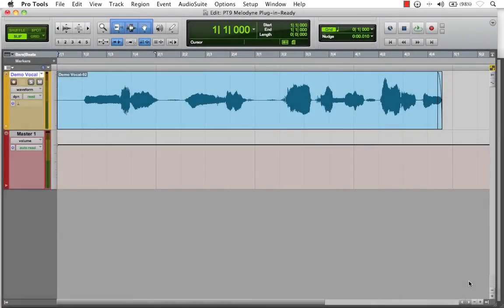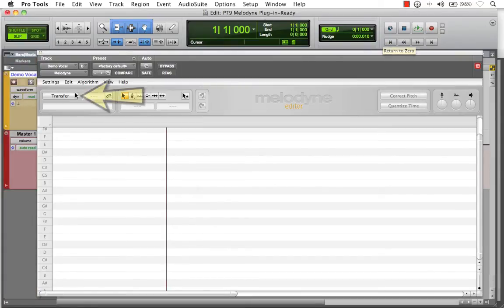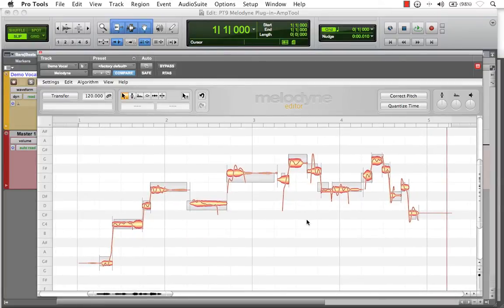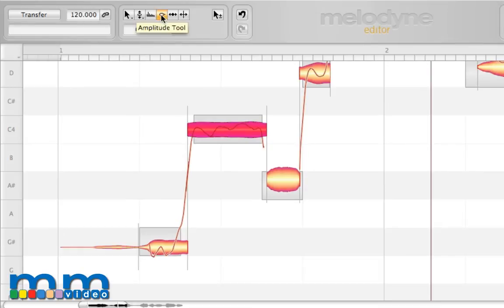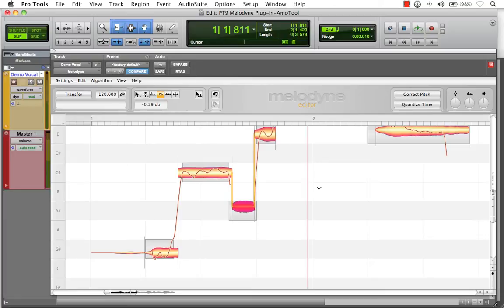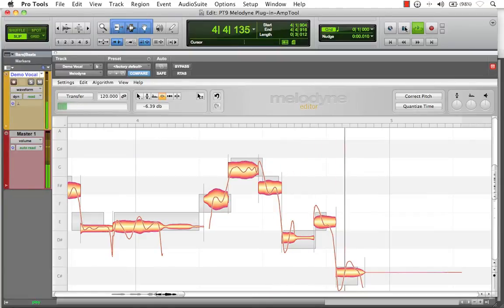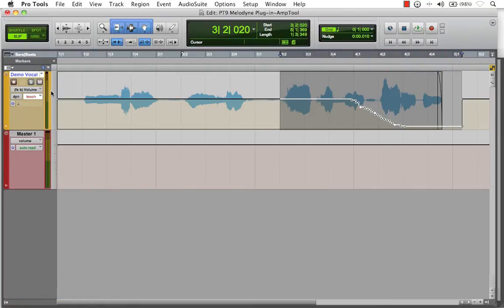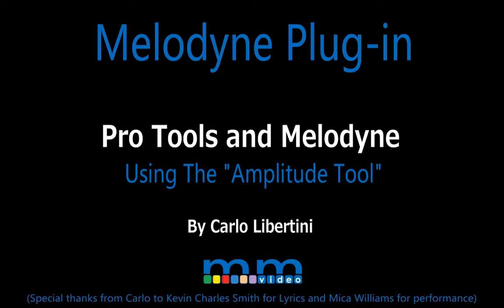Melodyne Plug-in "Using The Amplitude Tool" in Pro Tools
In this video I demonstrate how the Melodyne Plug-in "Amplitude Tool" works within a Pro Tools environment. With this tool one can edit the amplitude of certain notes, phrases, or sections of your audio. This is great for spot fixing performance problems and much more. Melodyne Plug-in is a powerful audio editor providing you with complete control over many applications like; pitch editing, timing, amplitude, audio to midi functions, and more.